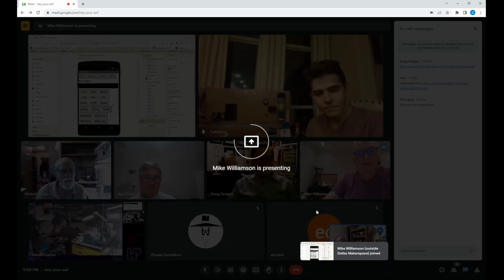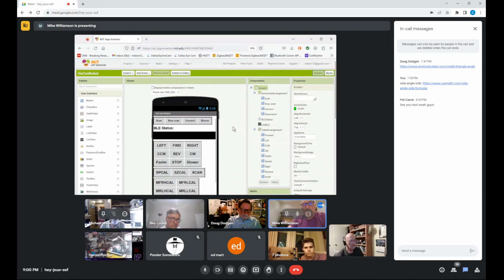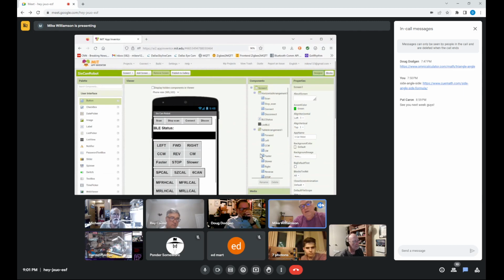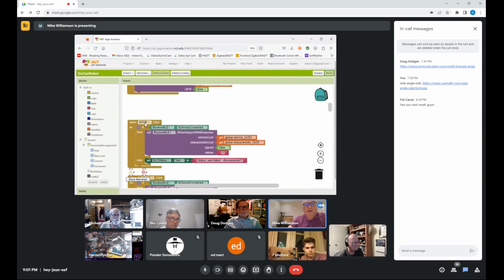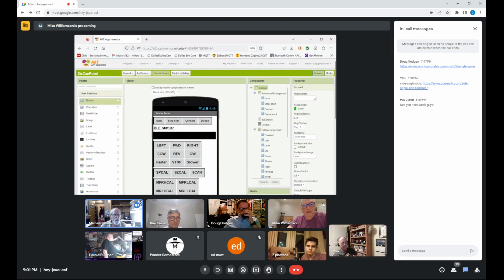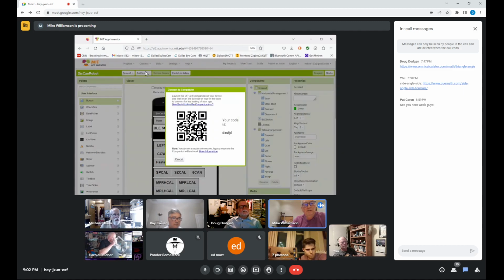DPRG RBNV – Robot Builders Night Virtual – April 25, 2023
DPRG's virtual robot builders night out meeting, re-named Robot Builders Night Virtual (RBNV), held on April 25, 2023.

RBNV is held every Tuesday at 7:30​​​​​​​​​​ CDT. You can join in by using information found by clicking the RBNV image on the homepage of Come join us and talk robots!

Normal meeting format is:
       -- Ad-hoc presentation.